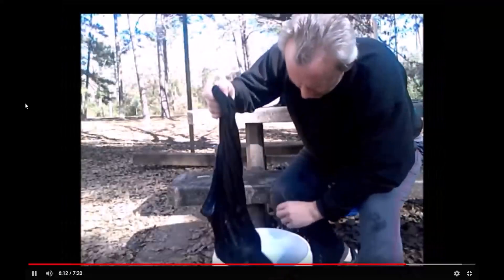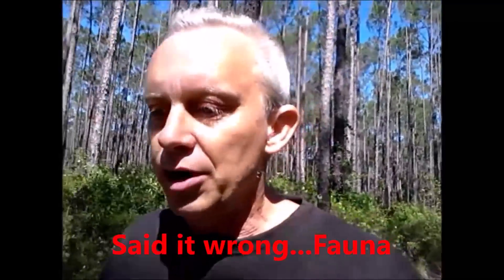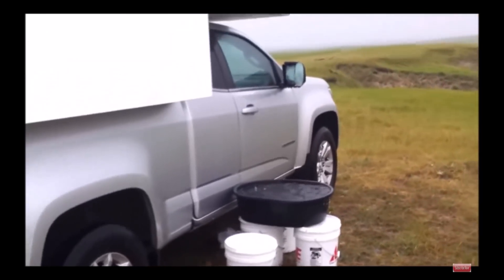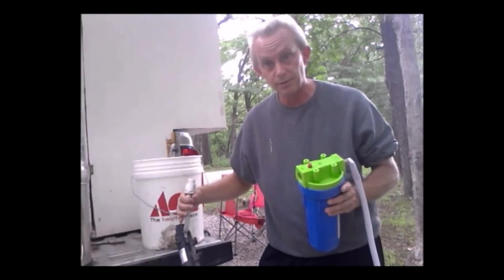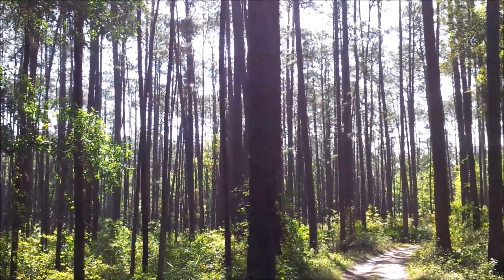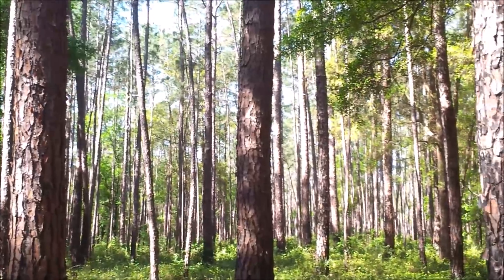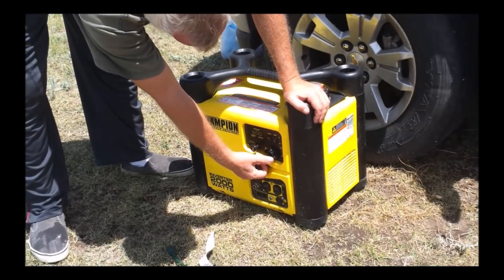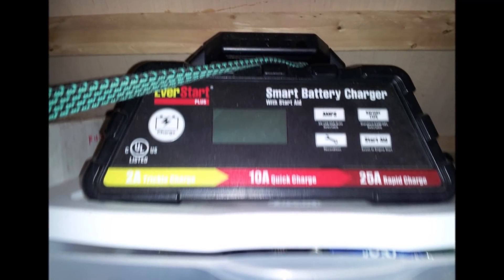Being Stuck And Having To Use Pond/Rain Water RV Living Full Time / Van Life Nomad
This channel will teach you the good, the bad, and the ugly of Minimal Living, RV Life, Camping, Boondocking, Tiny camper, camping, Van Life, Nomad / Nomadic Life, and frugal living.
After years of working 60 to 70 hours a week and never taking a vacation, Carolyn and I (Rob) decided to quit our job and begin living our dream.  We bought a 1970 Starcraft pop-up camper and a fixed it up, traveling the country, and only staying at free campsites.  After living in it for a year, our pop-up was burned down by someone in a National Forest.  We did not let that get us down.  We built a homemade truck camper in 2 1/2 week so we could continue living our dream.  Welcome to Little House On The Road 2.0 and welcome to the Little House On The road Family.